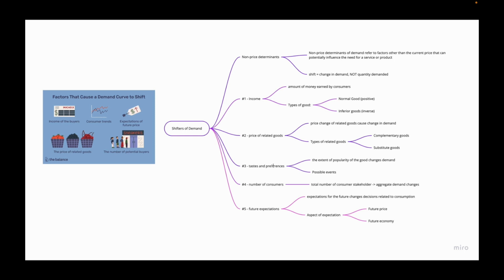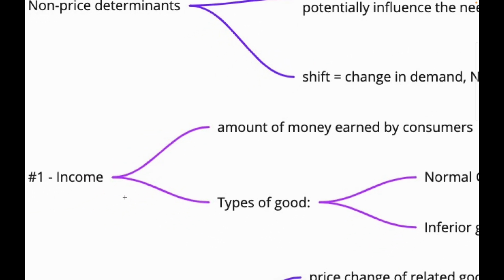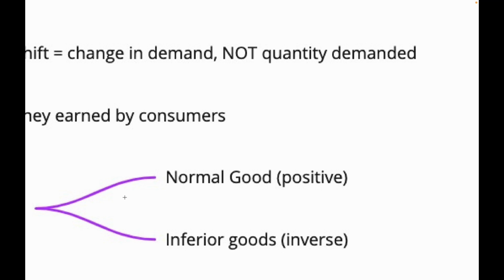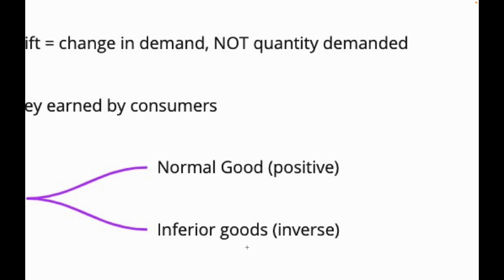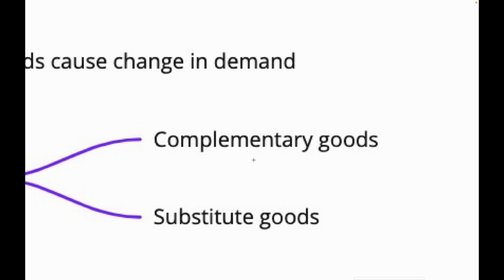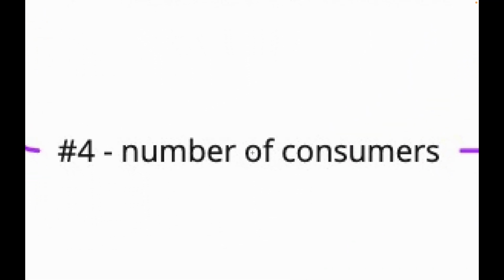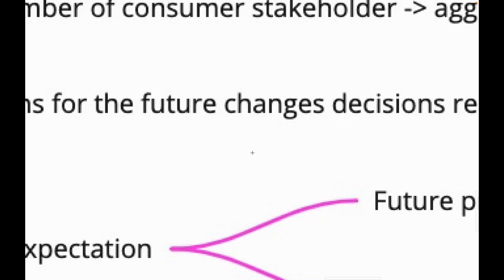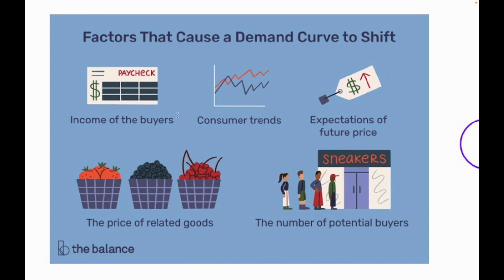IB Economics: 2.1.2 Shifters of Demand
Welcome to the Dandelion economics series! This video will introduce the detailed determinants that will cause a shift of the demand curve.